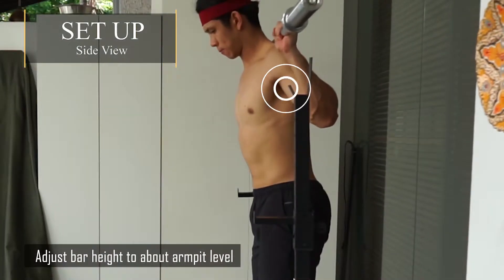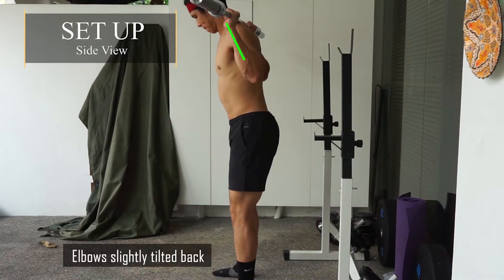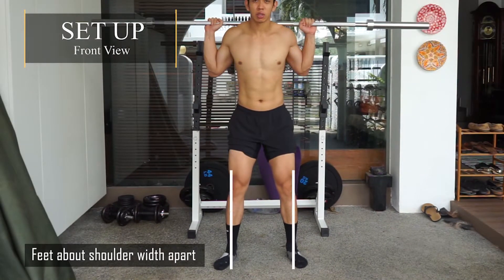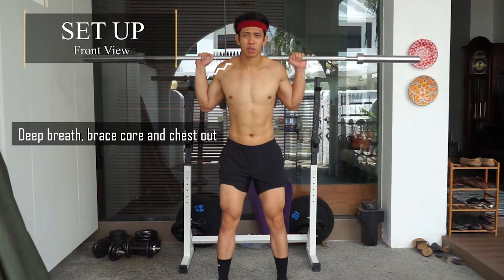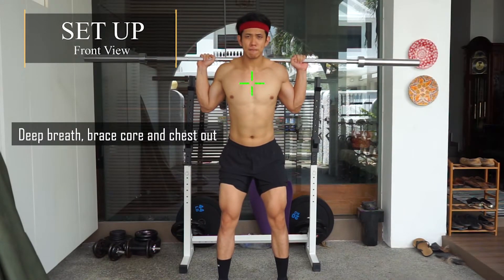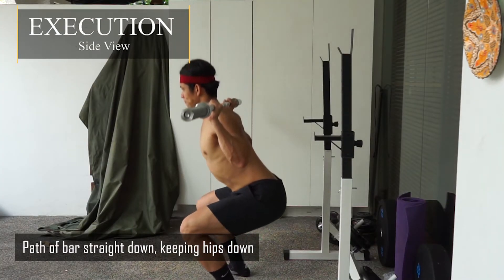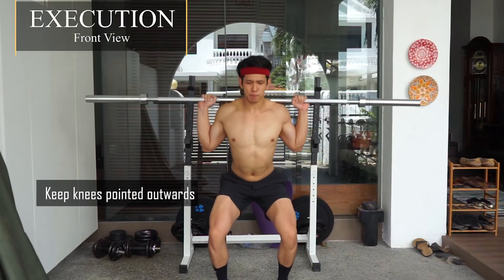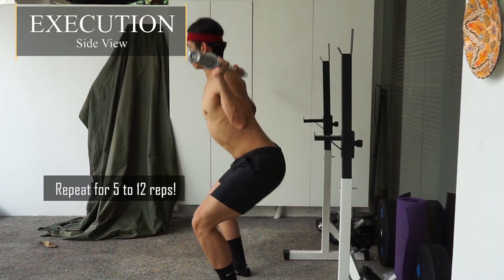Learn how to Barbell Back Squat in 1 min!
The Squat is one of the best 'bang for your buck' exercises ever. But are you doing them properly?

There's a reason why the squat takes the centre stage in the training plans for bodybuilders, powerlifts, athletes, or simply anyone wanting to gain muscle and lose fat.

The benefits of squatting are virtually endless.

✅A compound movement that recruits most of our muscles, making it a highly efficient exercise.

✅Because of that, it allows your body to burn a lot of energy, increasing metabolism for hours.

✅It also allows you to gain significant strength which can be carried over to your daily activities.

✅The squat also releases muscle building hormones to other parts of your body, increasing the rate of hypertrophy.

✅Furthermore, it helps improve balance and strength of joints and bones.

But squatting incorrectly can also put you in a vulnerable position for injury.

Check out this video on how to perfect the squat in less than 1 min!

These tips are also applicable to other forms of squat (e.g. Dumbbell, bodyweight etc.)

❤️Double tap if you found this helpful!

📮Do share it with someone who needs to see this!

📩Don't forget to save this for future references!

👇Which one of these tips was helpful for you? Drop me a comment!